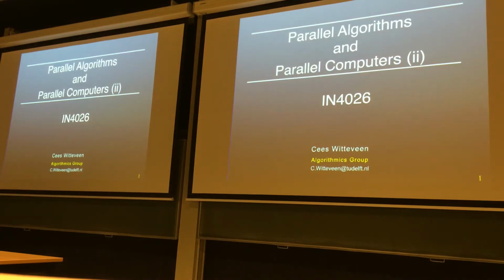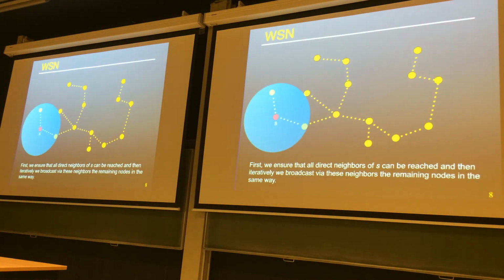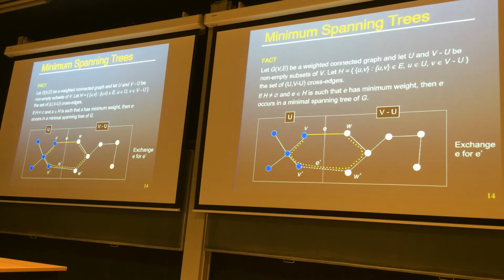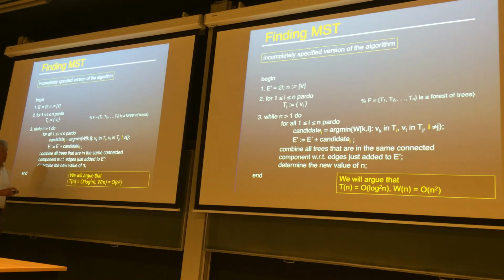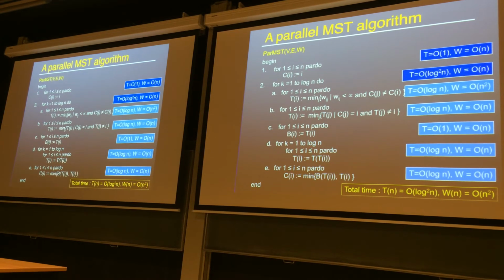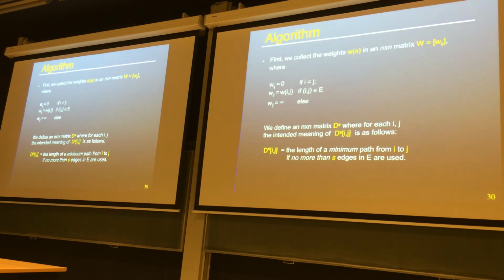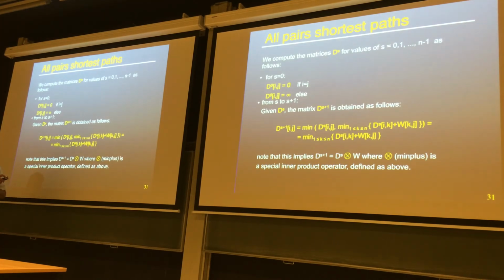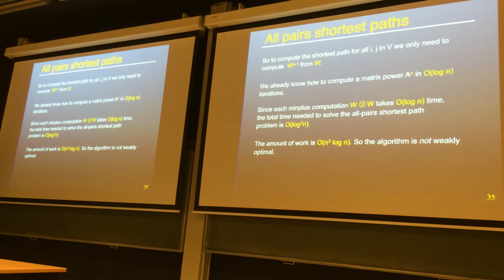part2_lec 7 A